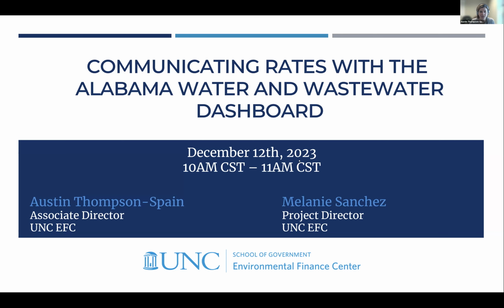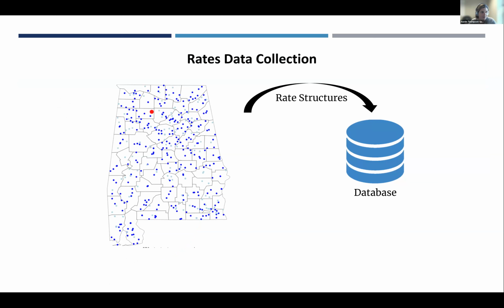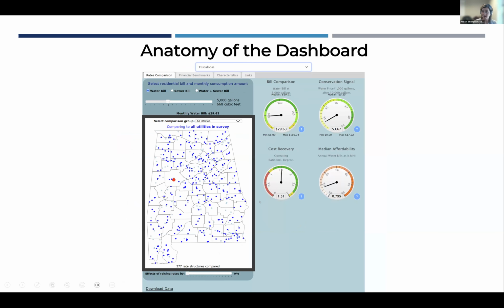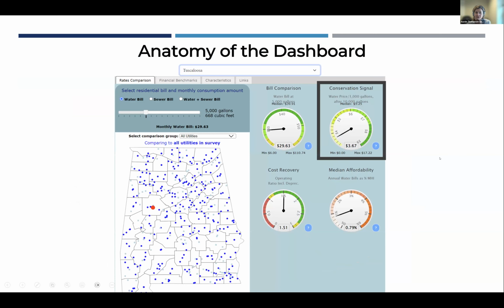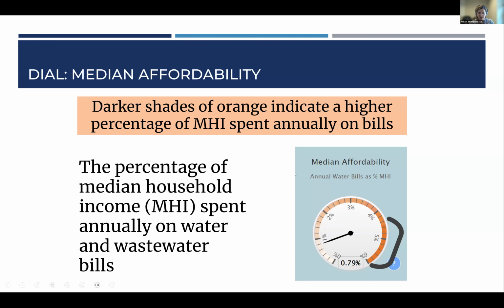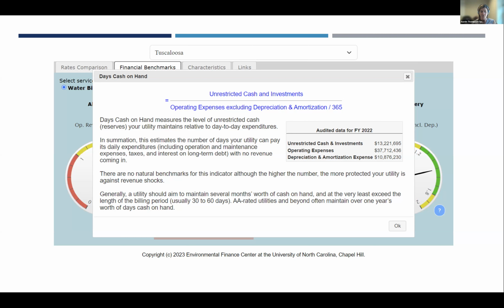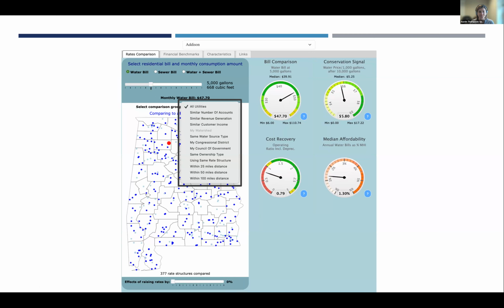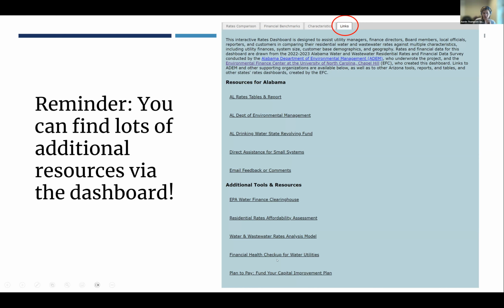Webinar | Using the Alabama Water and Wastewater Rates Dashboard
Watch this webinar to learn about the Alabama Water, Wastewater, and Stormwater Rates Dashboards, as well as information about benchmarks for sustainable rates and finances for your system. You can learn how to use this free tool to make sound financial decisions for your utility.